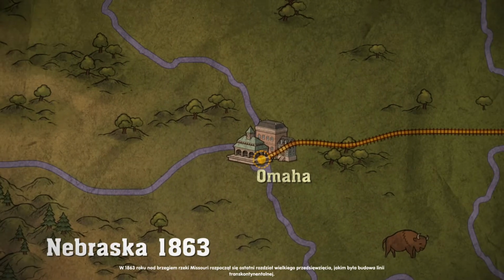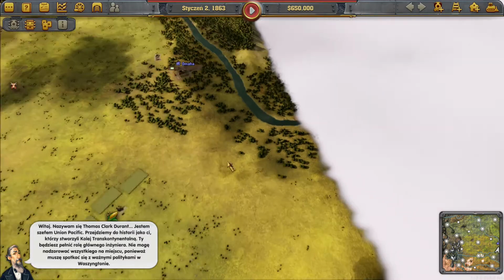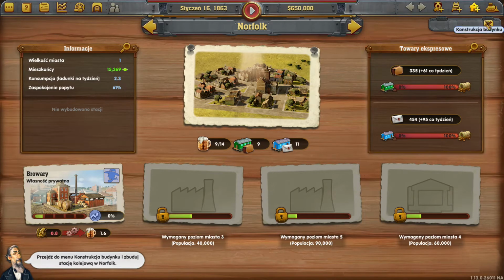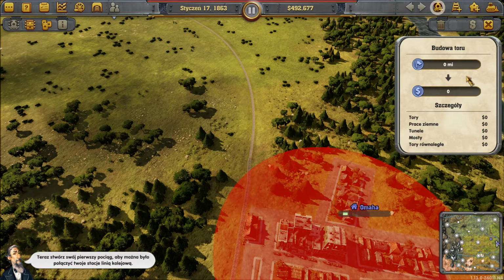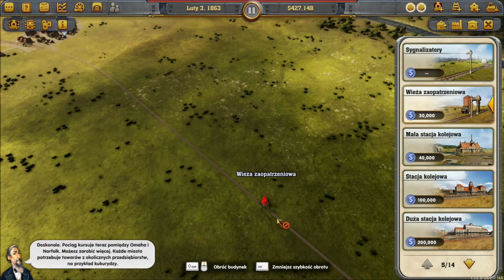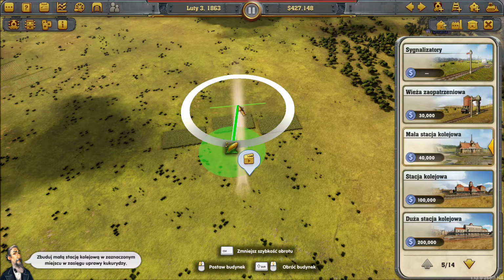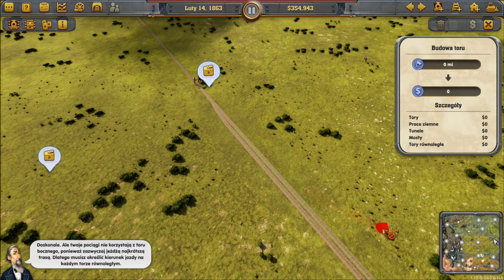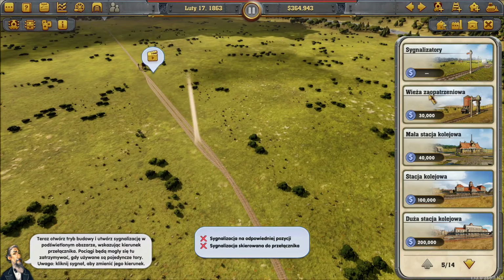RAILWAY EMPIRE - How to start? How to play?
Hi! We want to show you the very beginning of Railway Empire. Game similar o Railroad Tycoon or Rail City? Here is a short quasi tutorial how to start and how to play. Enjoy!

Railway Empire's base game takes place in the United States from 1830 to 1930. The player can build a large network of railway lines and buy various locomotives to serve cities and industries - growing cities in the process, and hire railway personnel for both train operations and office positions, all with individual bonuses and personality types. The player can also unlock innovations such as new locomotives or bonuses to revenue. The game has five main game modes: campaign mode, scenario mode, free mode, sandbox mode and challenge mode